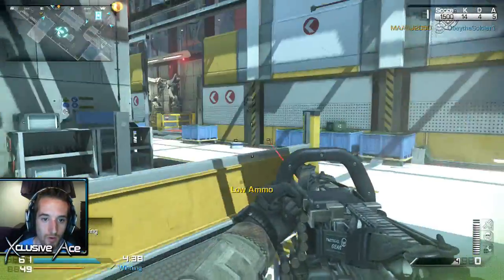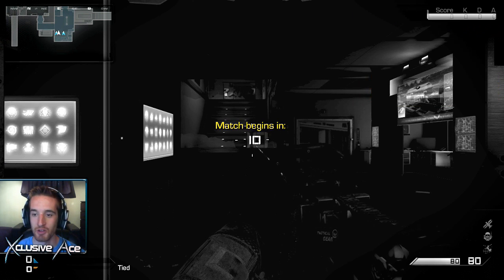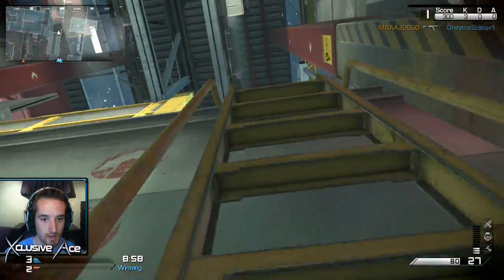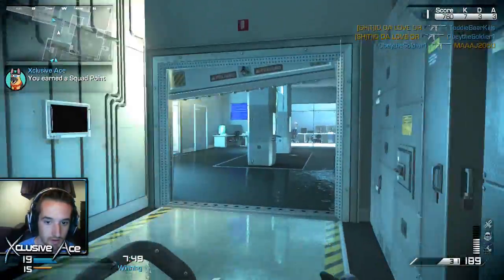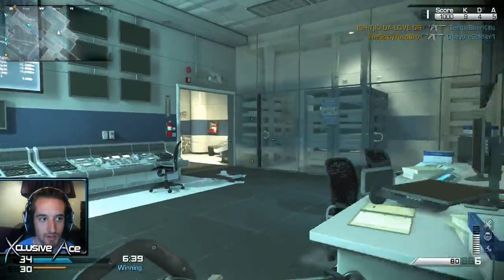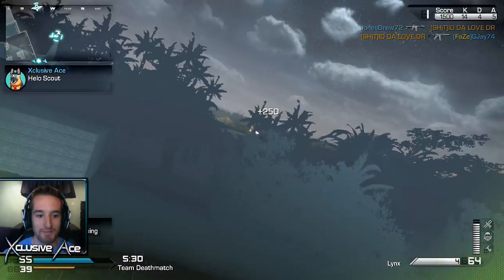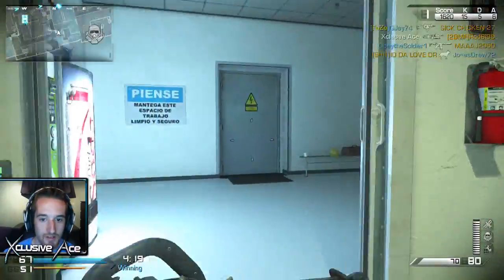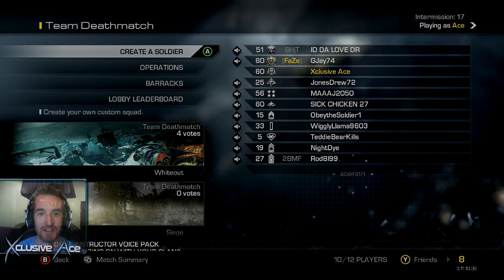Chainsaw Time! | Pick My Class! Ep 6 (Ghosts Live)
Welcome to Pick My Class! In this series I play your way by selecting a class chosen by the viewers in the comment section of a previous episode. If you have an idea for a class you'd like me to use then don't forget to leave it in the comment section below. The highest voted class will be the class I choose for a future episode. I hope you enjoy!